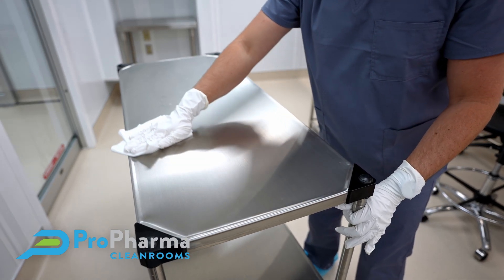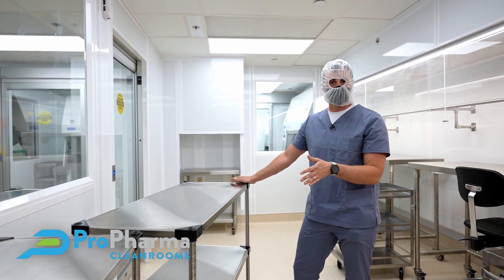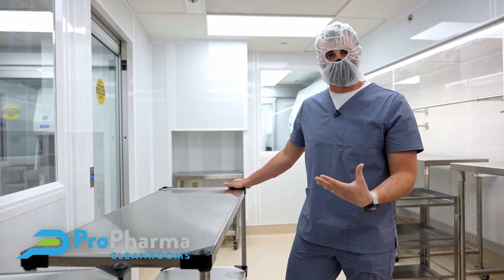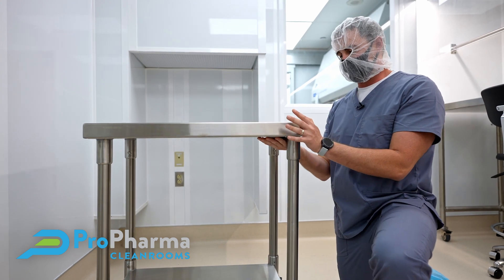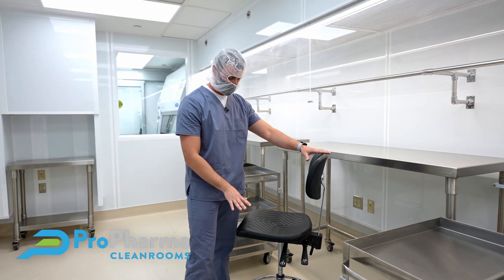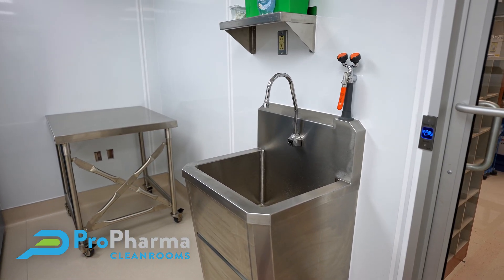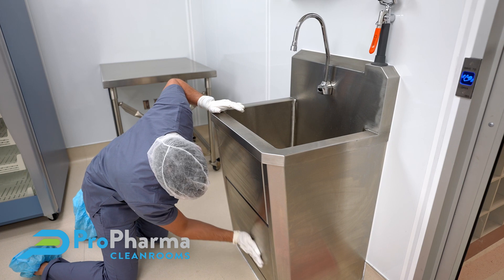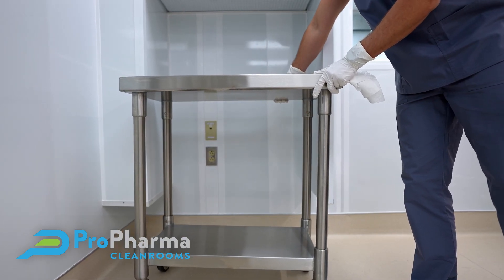ProPharma Cleanrooms - Furnish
Selecting pharmacy cleanroom furniture and equipment plays a larger role than one would assume. The functionality, size, material, cleanability and lastly, mobility play a heavy factor with the overall cleanroom layout.